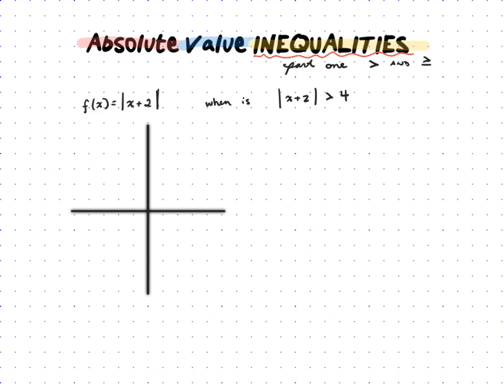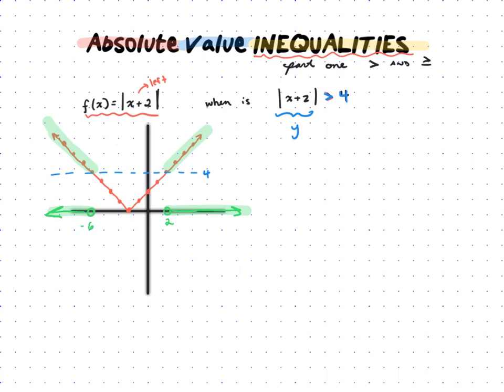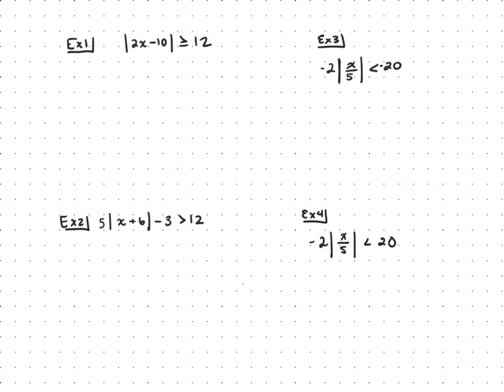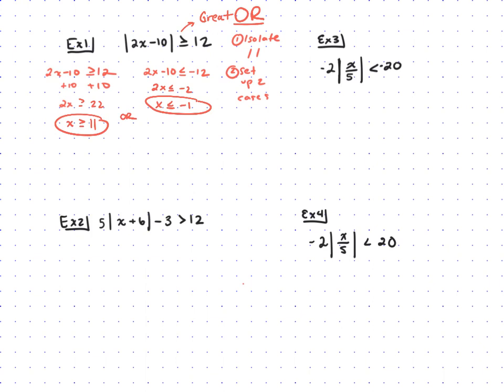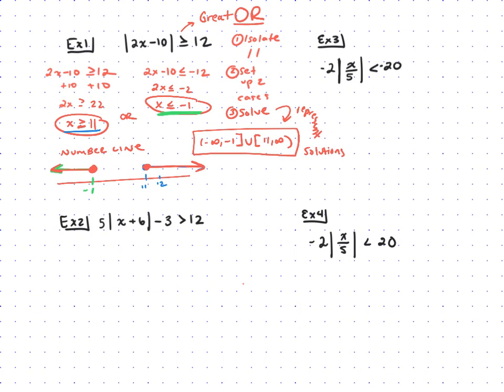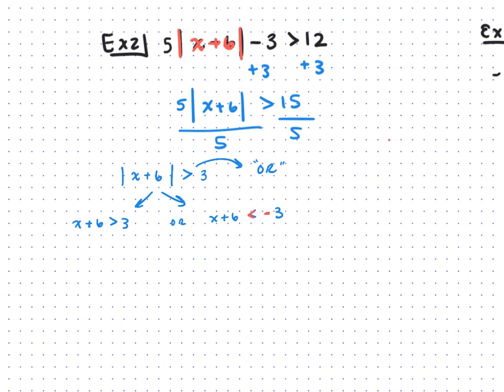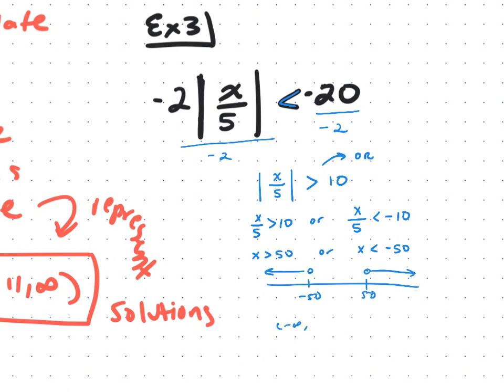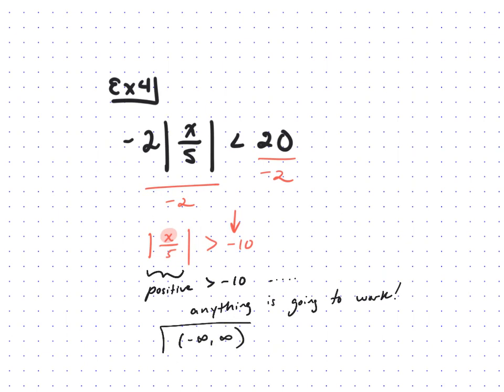Absolute value inequalities greater than